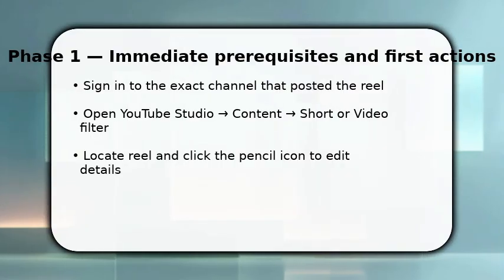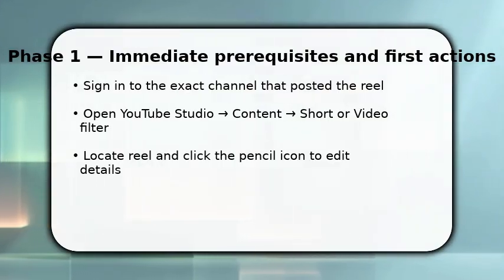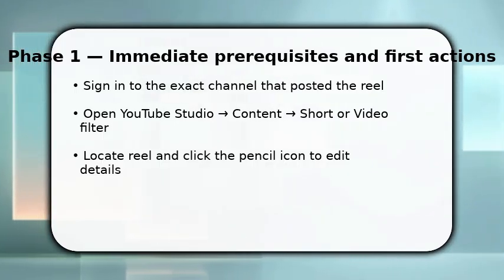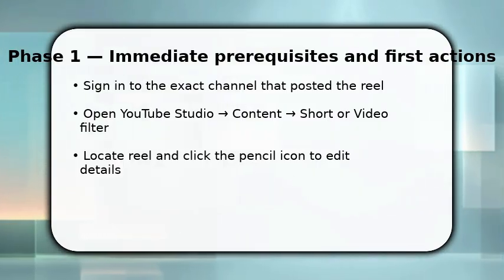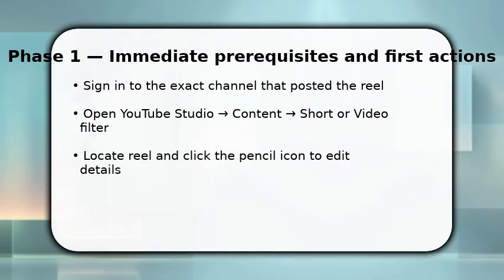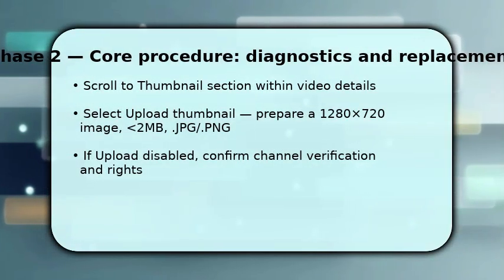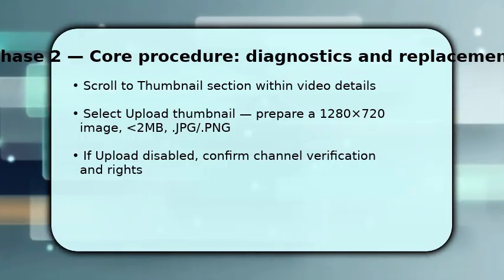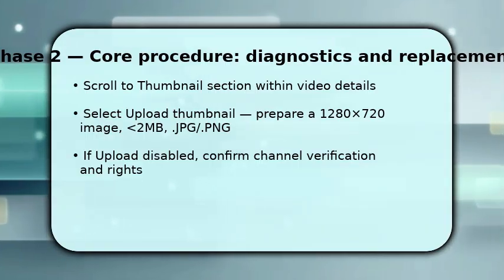How to Change Youtube Reel Thumbnail (only Way)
How to Change Youtube Reel Thumbnail (only Way) | 🔒 Surfshark VPN Deal — Stay private and secure. $1.99/mo + 3 Months Free ▸

Learn the exclusive method to alter your YouTube reel thumbnail, enhancing viewer engagement and click-through rates. This step-by-step guide covers essential tools and techniques for customizing your visuals.

YouTube Reel Thumbnail Change, Customize Youtube Video Cover Photo, Enhance Viewer Engagement, Click Through Rate Improvement, Step by Step Guide to Customization, Video Editing Tools for YouTube, Creating Attention-Grabbing Videos, YouTube Reel Thumbnail Tutorials, Improve Video Visibility on Platform, Customize Your Youtube Presence